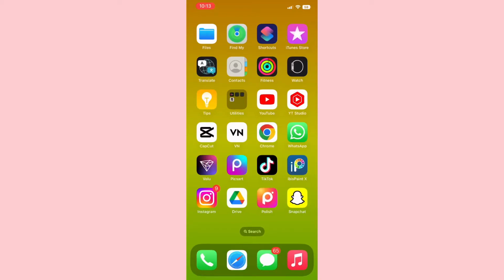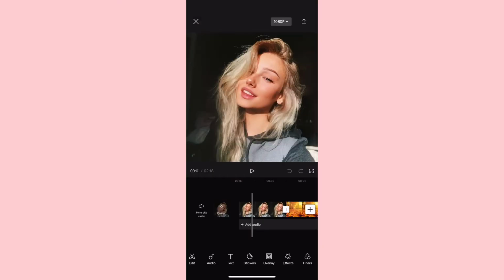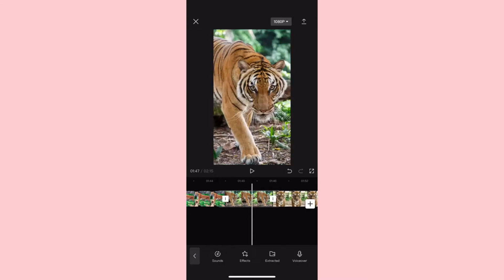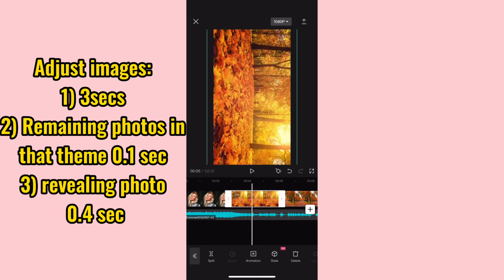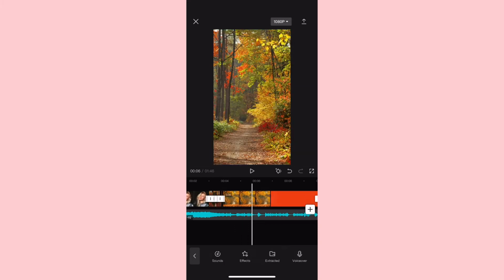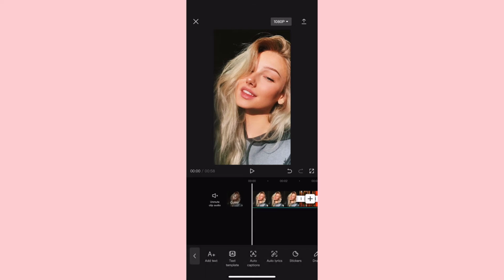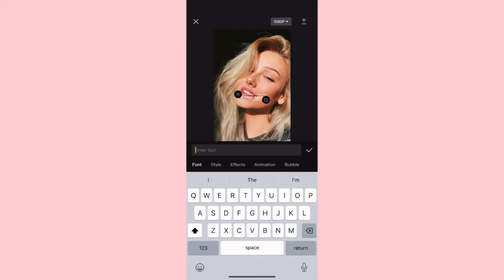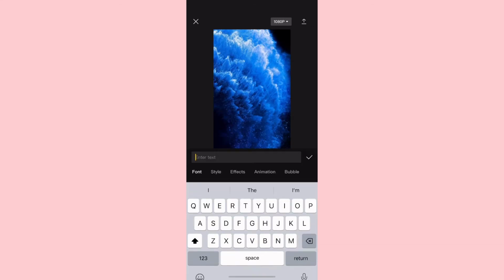If I was TikTok Trend Tutorial | How to Edit the viral if I was TikTok Trend | Run boy Run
In this video I’ll be showing you how to easily do the if I was TikTok trend. For this viral TikTok trend you are going to need multiple photos and Capcut.